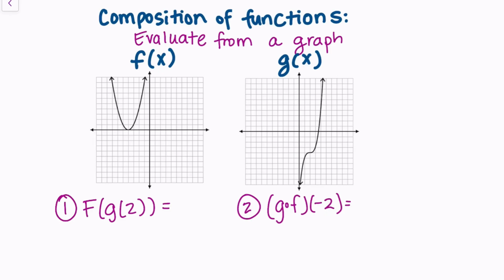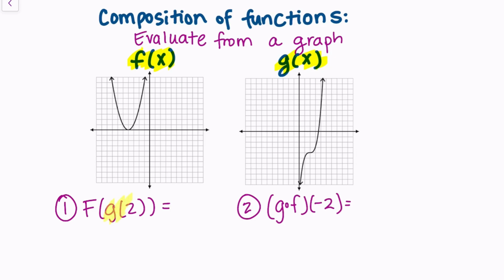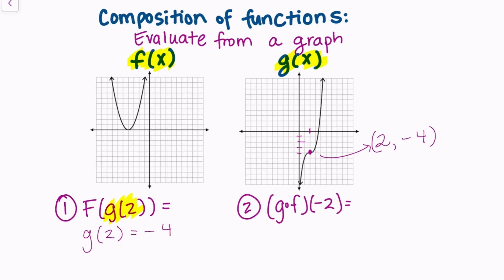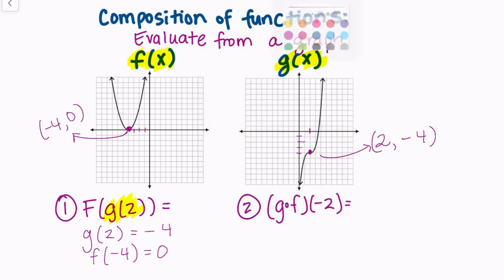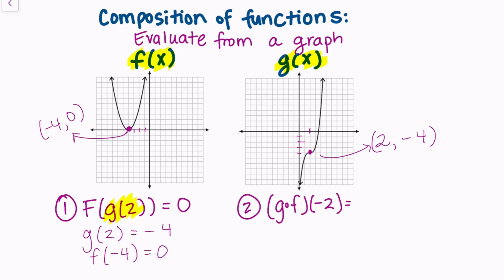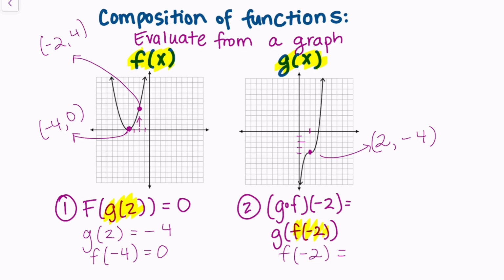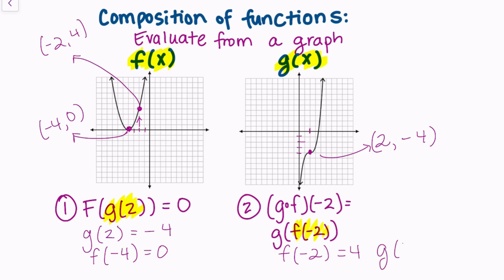Composition of Functions: Evaluate from Graphs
How to evaluate a composition of functions when given their graphs. This concept is covered in Algebra 2/Precalculus/Math 4.